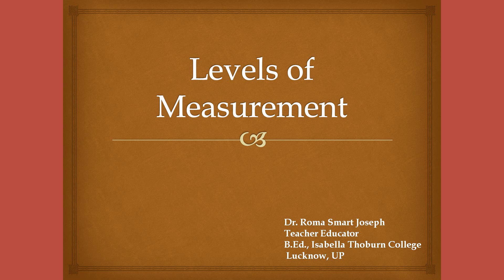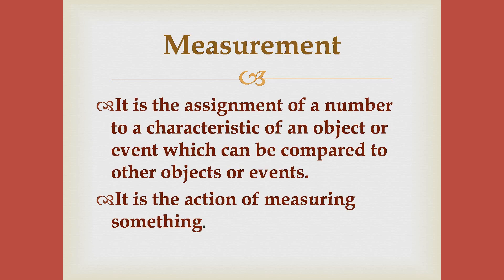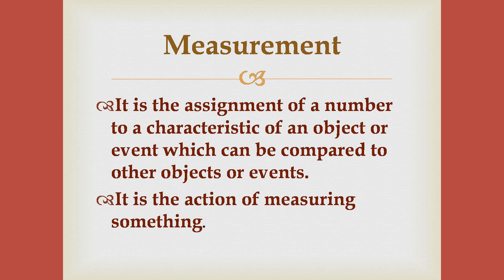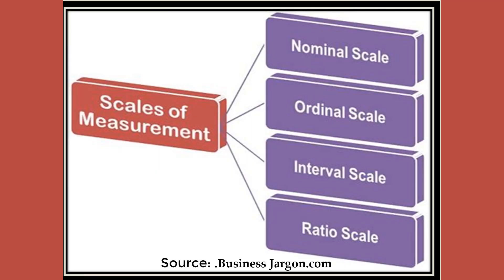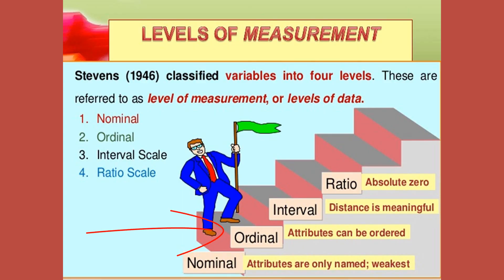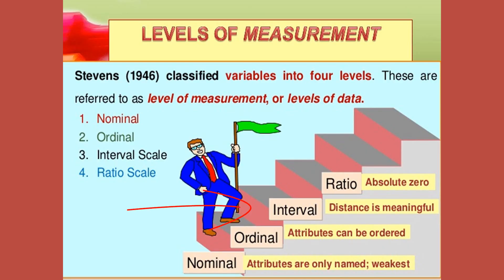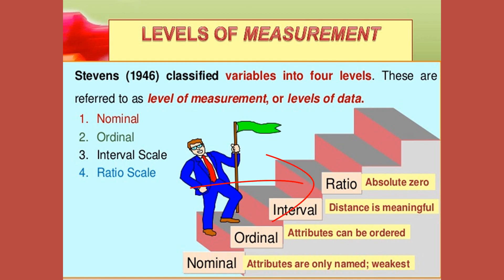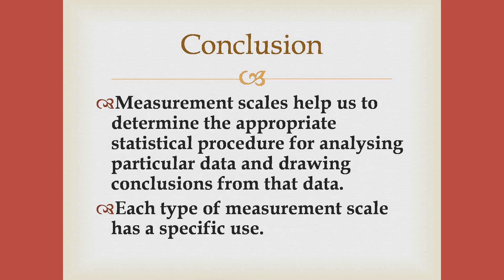Levels of Measurement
This video is about the levels of Measurement and Evaluation.
This video is specially created to assist B.Ed. Semester III students of B.Ed. of the University of Lucknow.